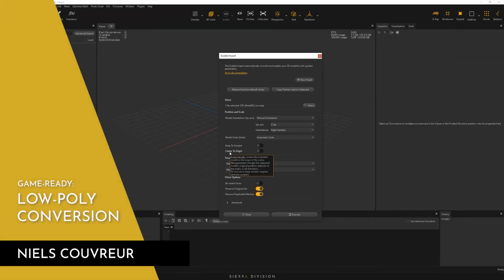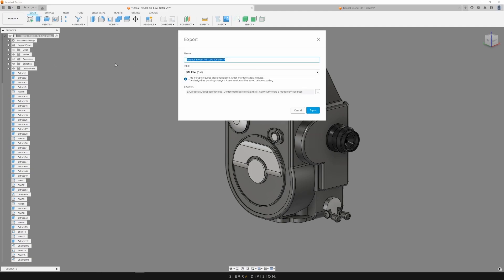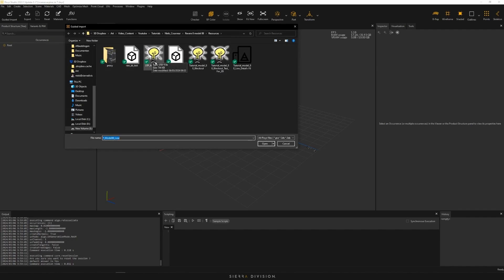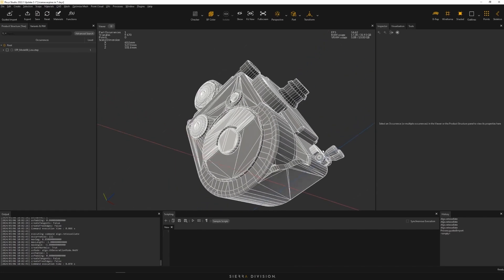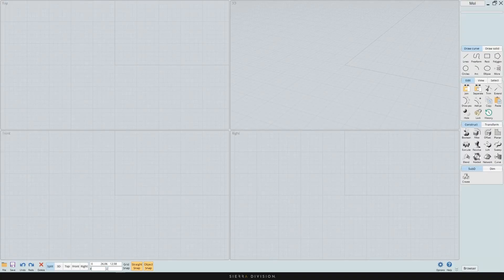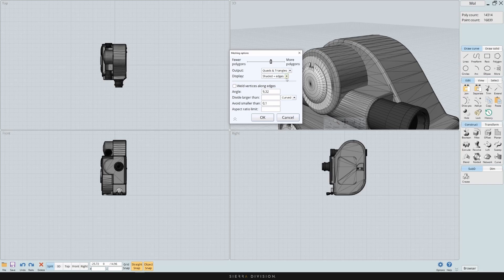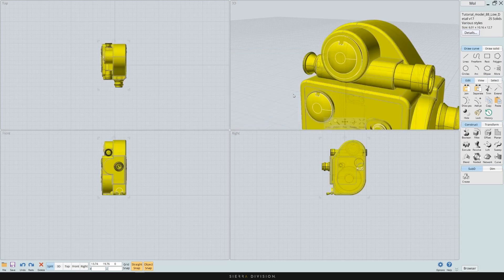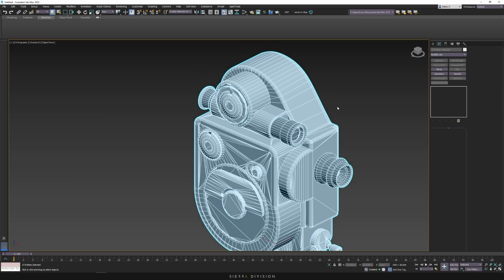GAME-READY: Low-Poly Conversion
In this chapter, Sierra Division Environment artist Niels Couvreur, demonstrates his step-by-step workflow for converting meshes into polygons using MOI3d and PIXYZ to then import into 3dsMax.

Download our Starter Content linked below and follow along!